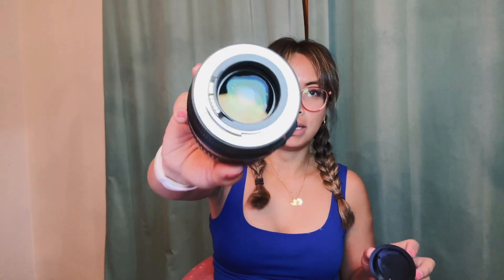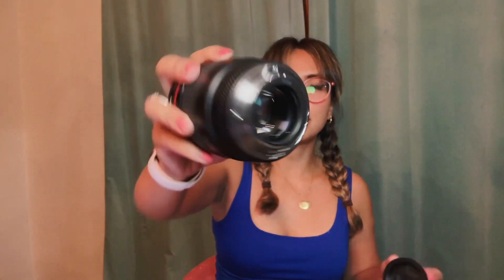Canon EF 35mm f/1.4L lens review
The Canon EF 35mm lens is a versatile and high-quality prime lens that excels in capturing sharp and vibrant images. Its wide aperture of f/1.4 allows for excellent low-light performance and a beautiful depth of field, making it suitable for various photography genres, including portraits and street photography. The solid construction, fast autofocus, and exceptional image quality make the Canon EF 35mm lens a valuable addition to any photographer's kit.